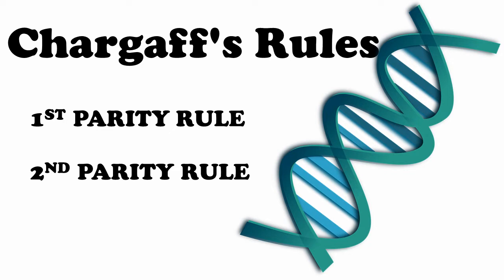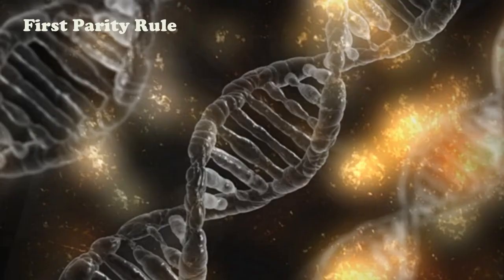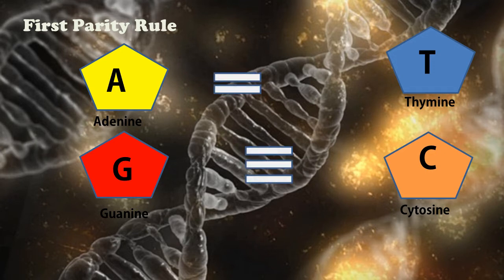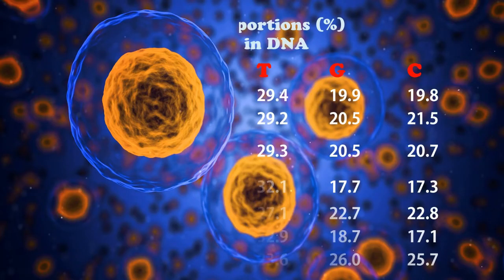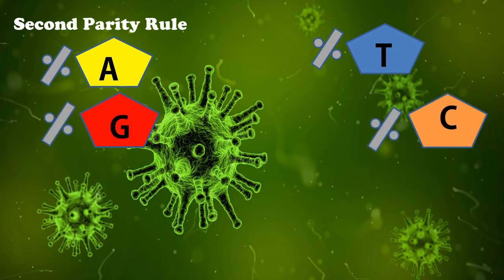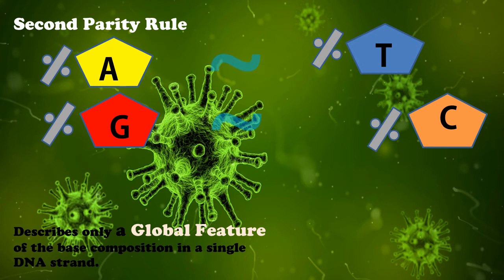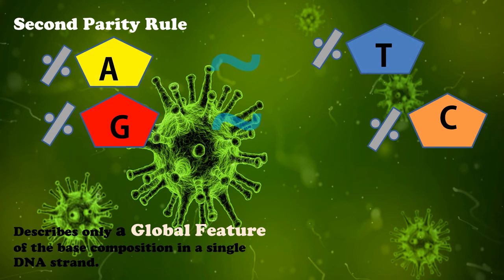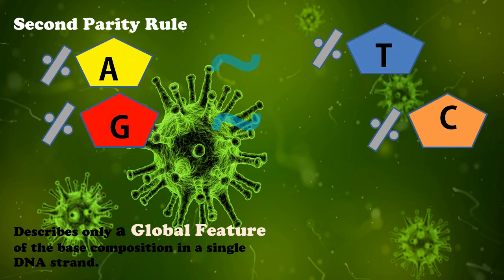Concept|Chargaff's Rule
The rules of base pairing (or nucleotide pairing) are:
A with T: the purine adenine (A) always pairs with
               the pyrimidine thymine (T)
               the purine guanine (G)
This is consistent with there not being enough space (20 Å) for two purines to fit within the helix and too much space for two pyrimidines to get close enough to each other to form hydrogen bonds between them.

But why not A with C and G with T?

The answer: only with A & T and with C & G are there opportunities to establish hydrogen bonds (shown here as dotted lines) between them (two between A & T;
three between C & G). The ability to form hydrogen bonds makes the base pairs more stable structurally.

These base pair relationships are often called Chargaff's rules of DNA base pairing, named after the Columbia University scientists who observed that there are equal molar concentration of A & T, as well as G & C in most DNA molecules.

The rules of base pairing tell us that if we can "read" the sequence of nucleotides on one strand of DNA, we can immediately deduce the complementary sequence on the other strand.

The rules of base pairing explain the phenomenon that whatever the amount of adenine (A) in the DNA of an organism, the amount of thymine (T) is the same (Chargaff's rule). Similarly, whatever the amount of guanine (G), the amount of cytosine (C) is the same.

The C+G : A+T ratio varies from organism to organism among the prokaryotes), but within (particularly the limits of experimental error, A = T and C = G.